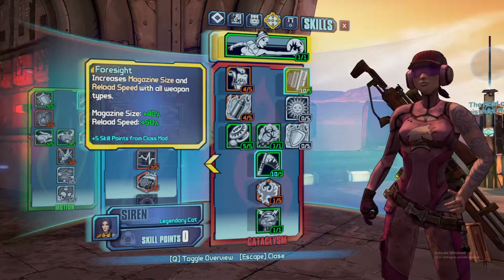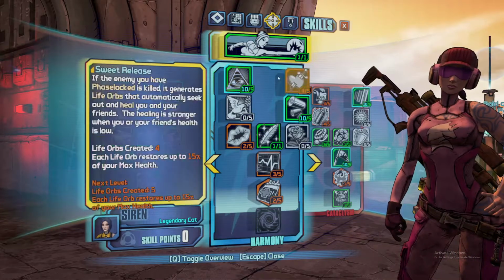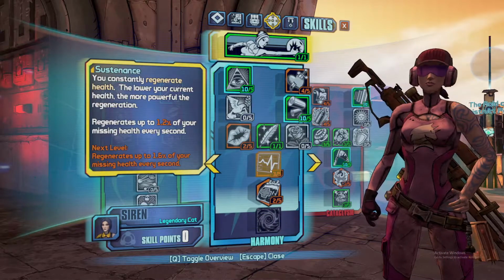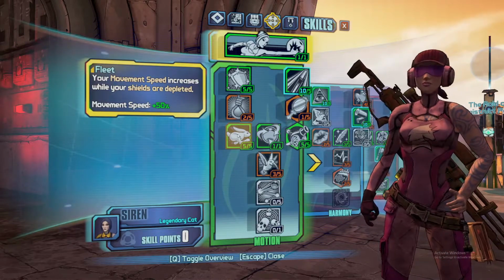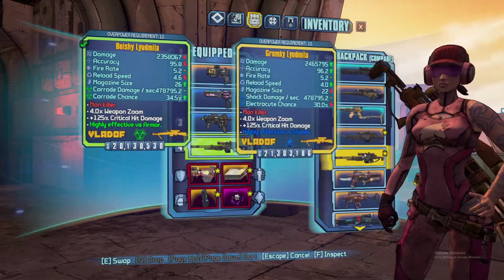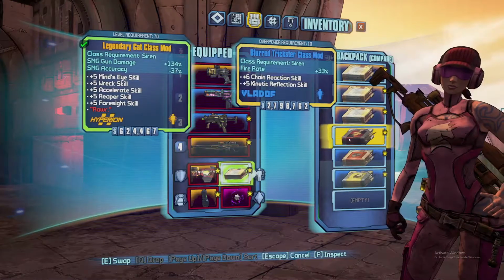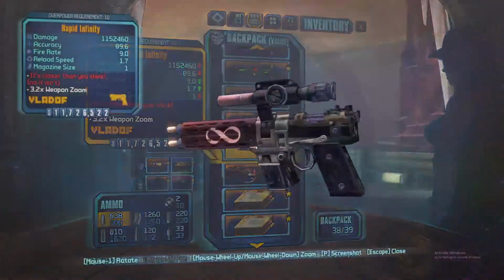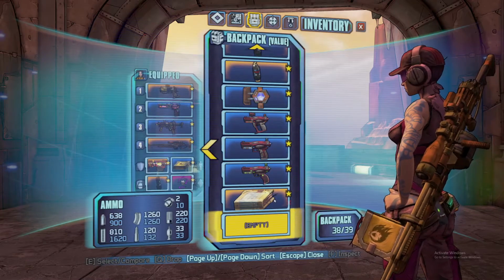Maya OP 10 build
Just a rundown of my maya build I did during the digistruct peak run. A very fun build that does a lot of damage

Music(Joltzdude139/Xyperus)
Bite
Blood For Blood
Breathe
Brighten